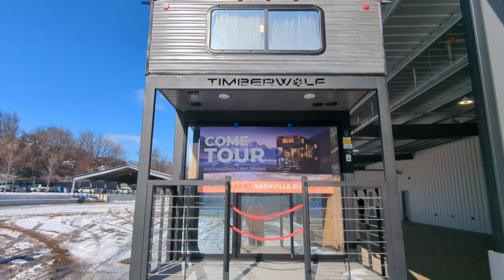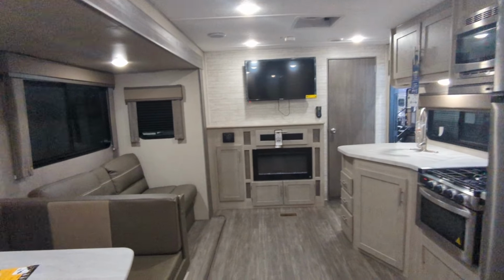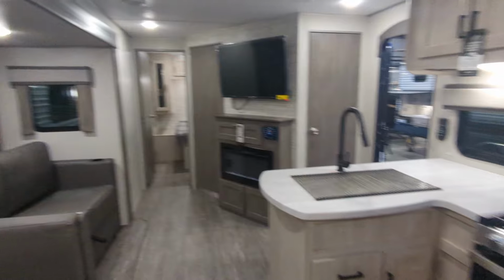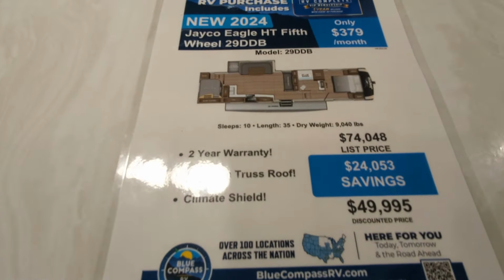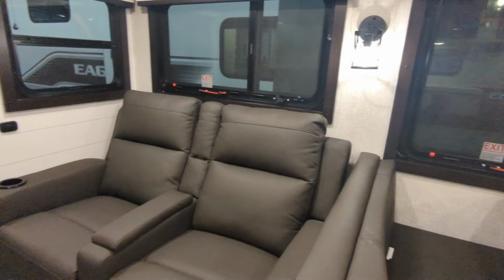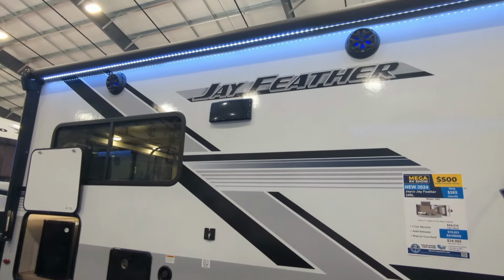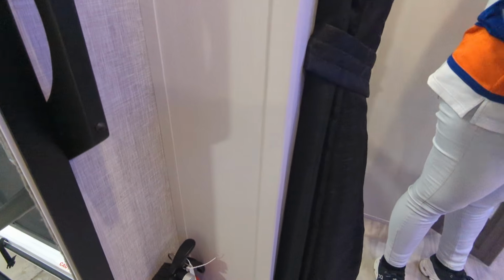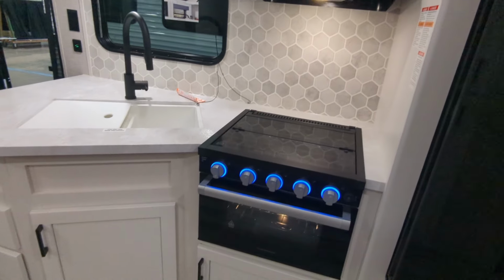My CROWDED 2024 RV SHOW Experience in Nashville, TN-Part 1 of 3